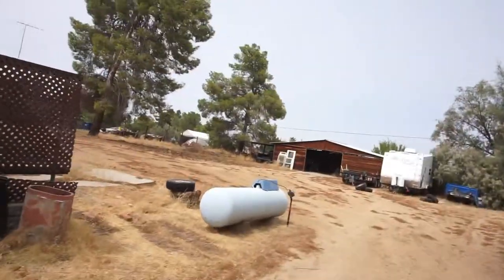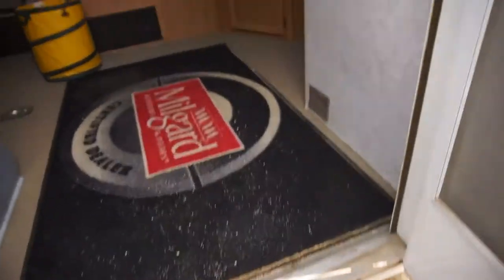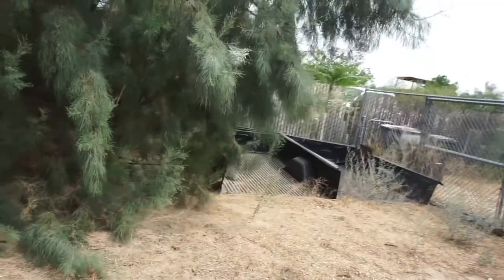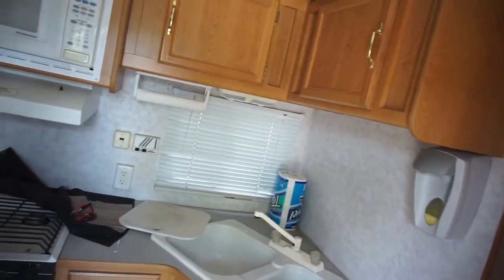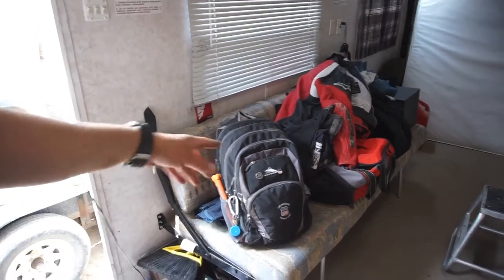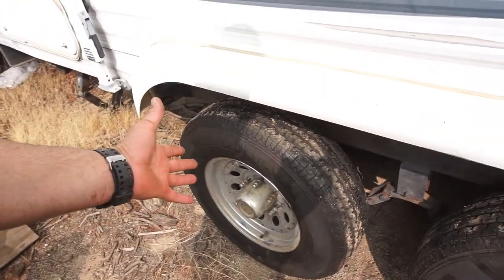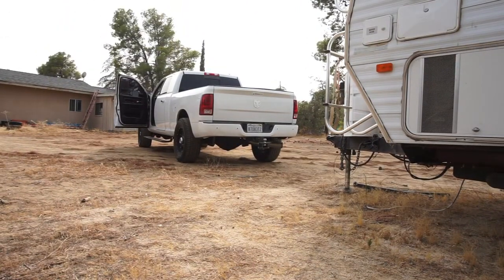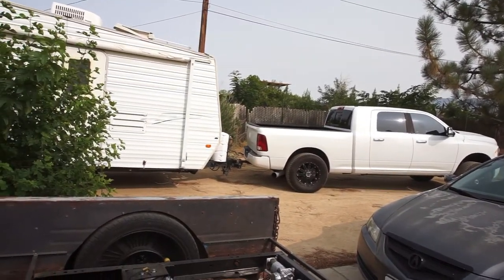Getting Prepared For Mandatory Evacuations From California Wild Fires. My Toy Hauler That Just Sits.